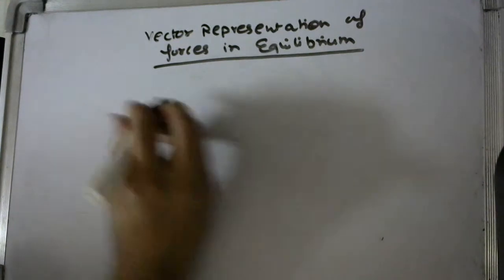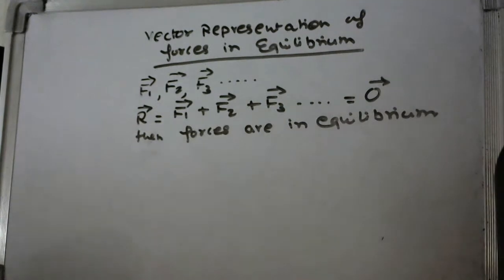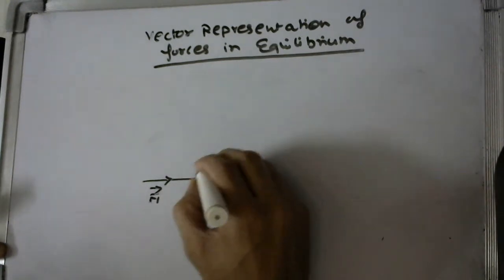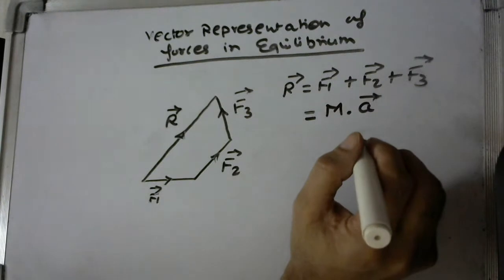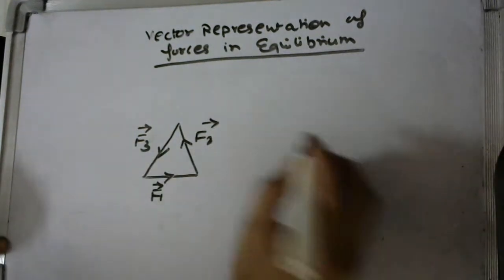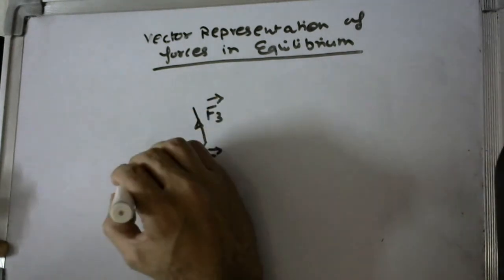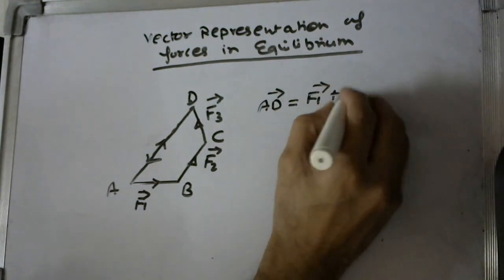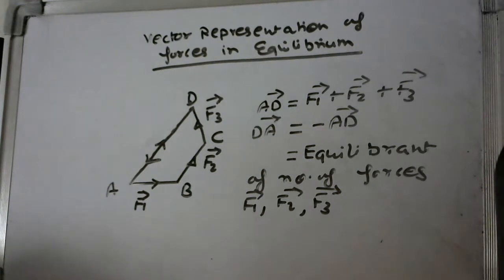Polygon law and forces in equilibrium